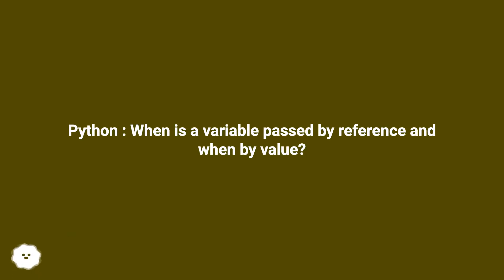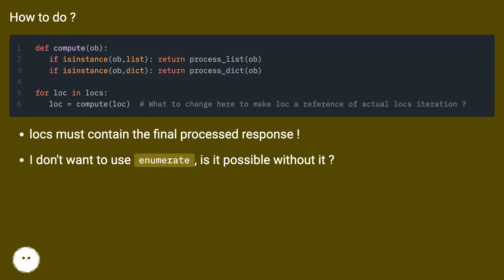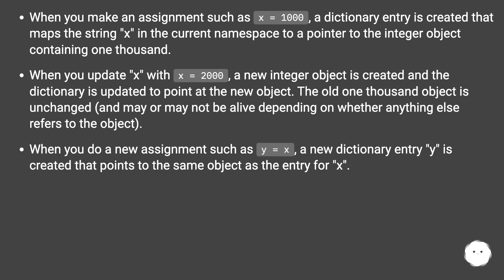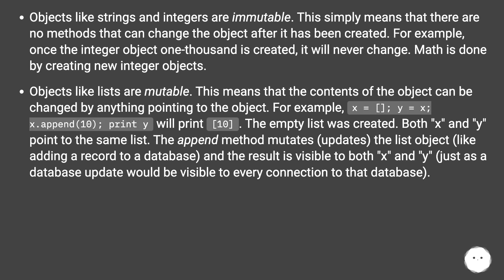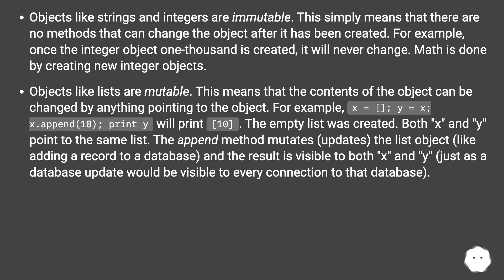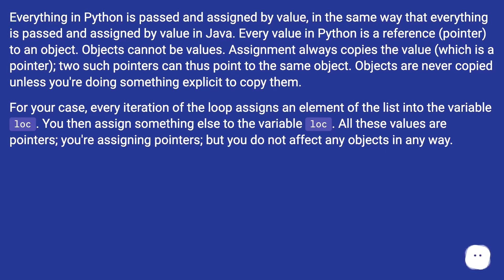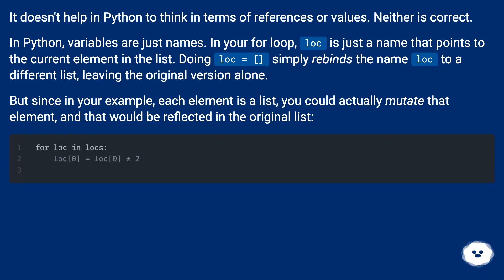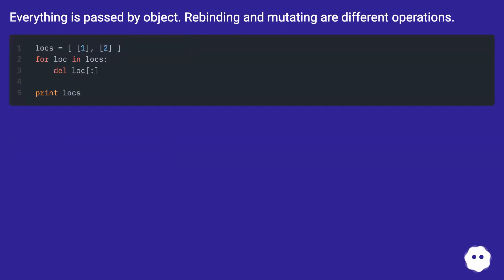Python : When is a variable passed by reference and when by value?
Chapters
00:00 Python : When Is A Variable Passed By Reference And When By Value?
00:45 Answer 1 Score 73
02:57 Accepted Answer Score 33
03:49 Answer 3 Score 10
04:30 Answer 4 Score 8
04:52 Answer 5 Score 3
05:07 Thank you